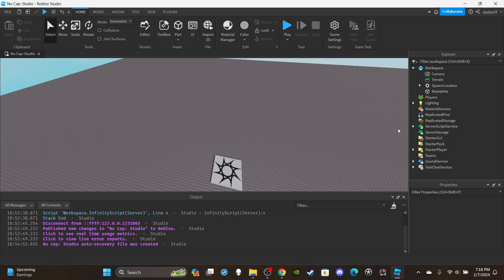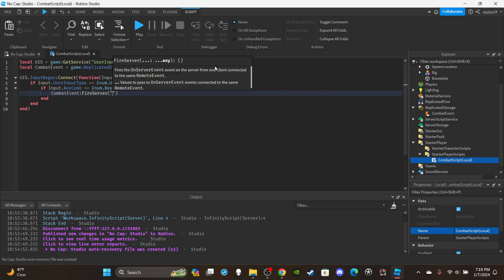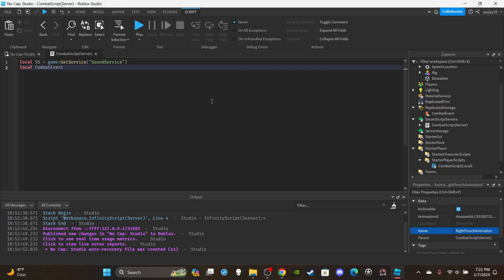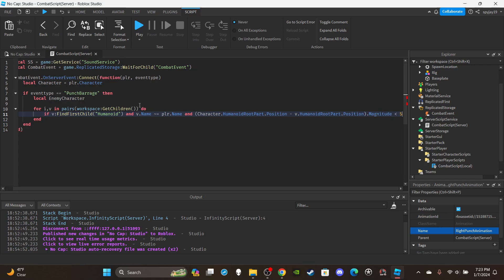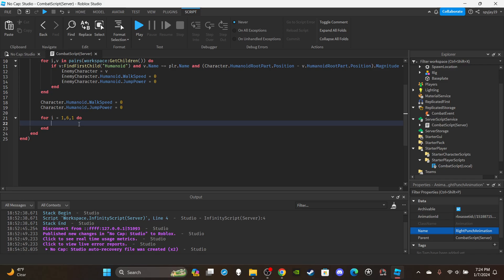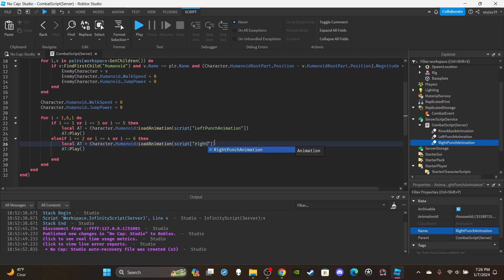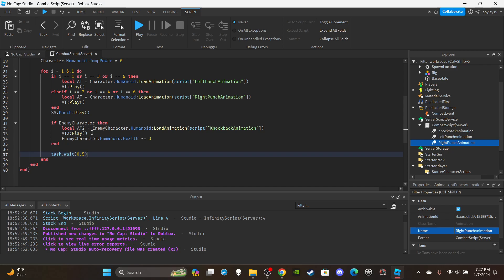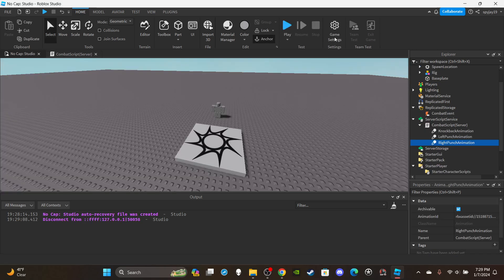How to make a Punch Barrage Ability/Skill in Roblox! (Roblox Studio Scripting Tutorial 2024)